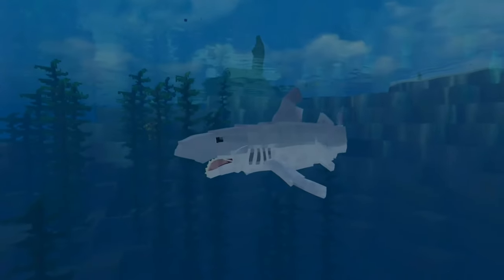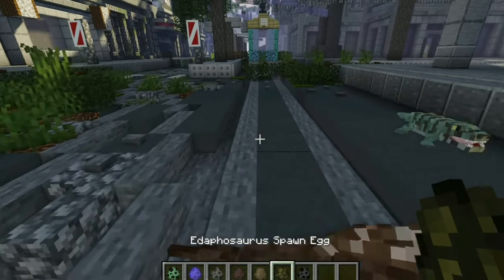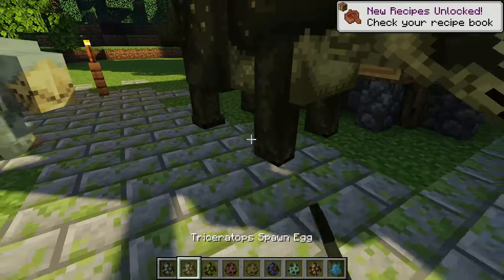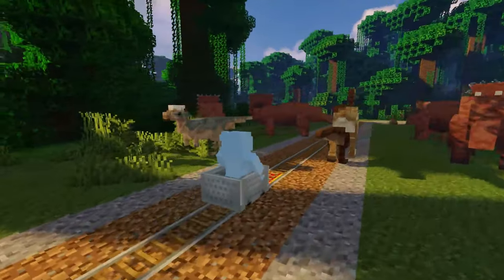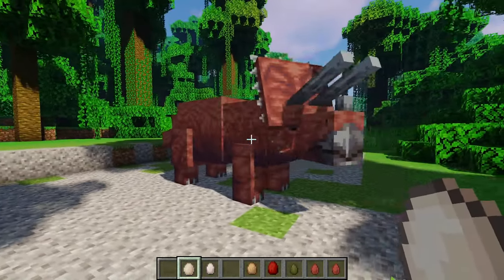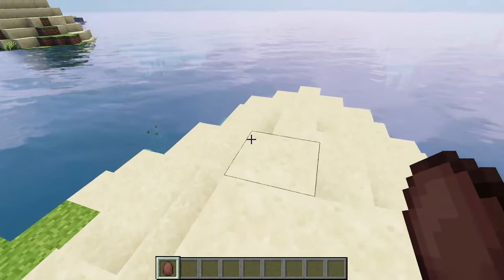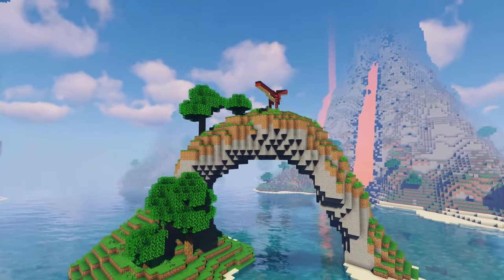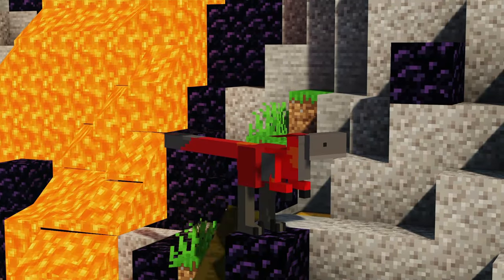The Best New Prehistoric Dinosaur/ Creature Mods for Minecraft 2024 !!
Incredible new prehistoric dinosaur/ creature/ beast mods to use in java Minecraft 2023!!

Timestamps
0:00 - 0:30 = Intro
0:31 - 1:39 = Alternacraft
1:40 - 2:34 = Panthalassa
2:35 - 3:18 = Minecraft Eons
3:19 - 4:32 = De-Extinction Mod
4:33 - 5:23 = Prehistoric Fauna
5:24 - 6:26 = Jurassic World Expansion
6:27 - 7:36 = Jurassic Dinosaur Evolution
7:37 = Outro

Music Rights
Animal Crossing Lofi:
 • [𝙲𝚑𝚒𝚕𝚕 / 𝙻𝚘𝚏𝚒] 𝙰𝚗...
Other Tracks from NCS